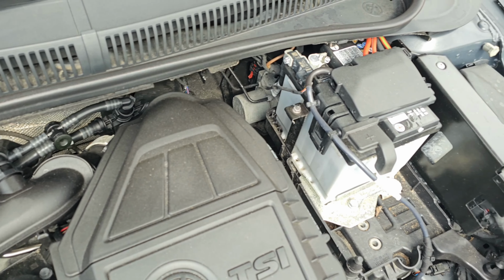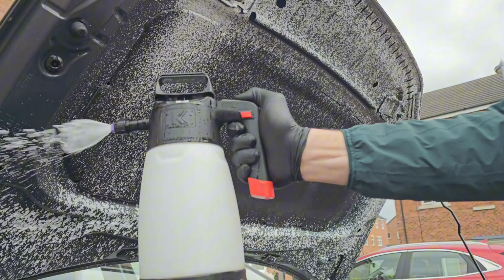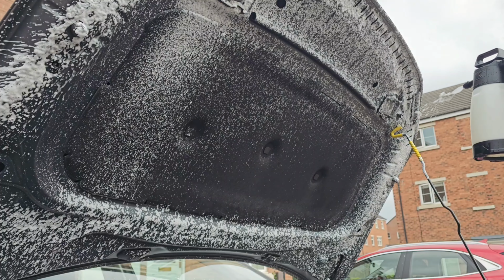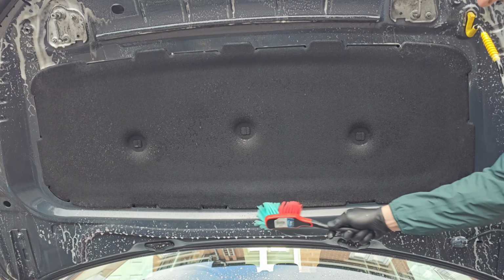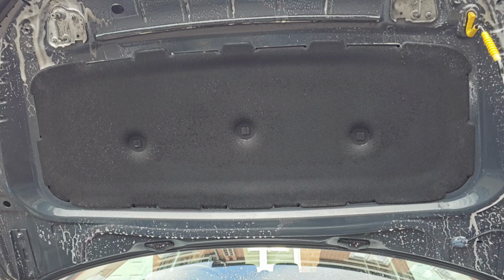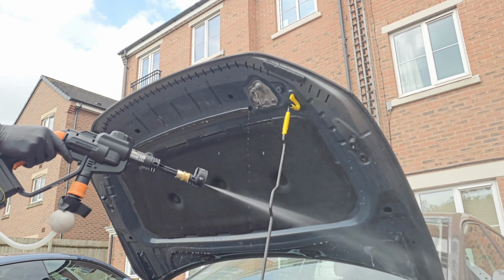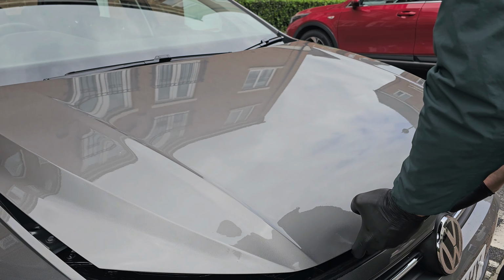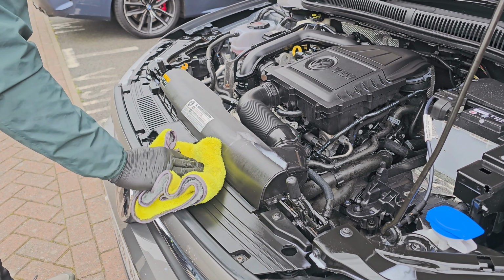Engine Bay Clean| Volkswagen Polo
Engine Bay Maintenance Clean Volkswagen Polo